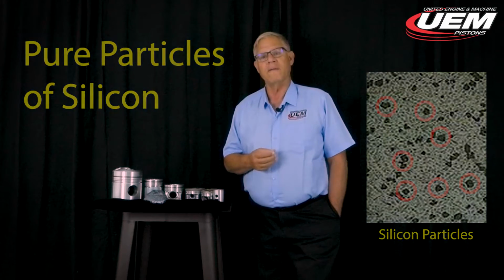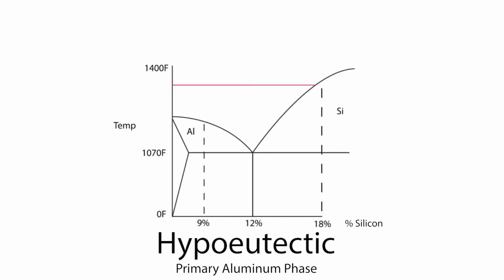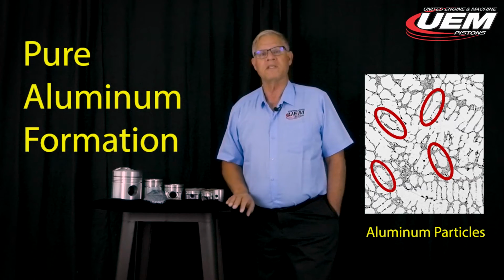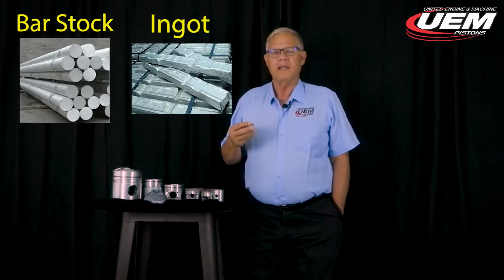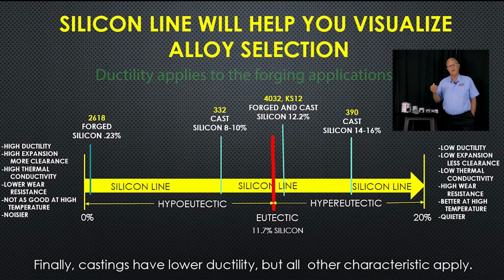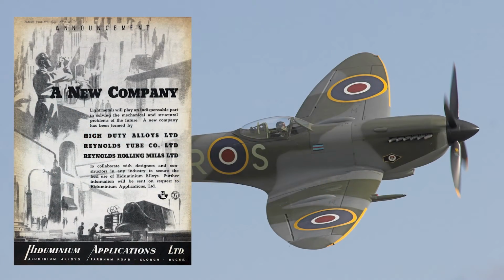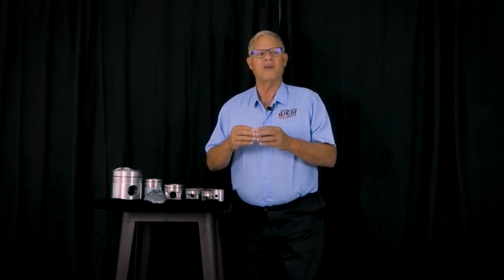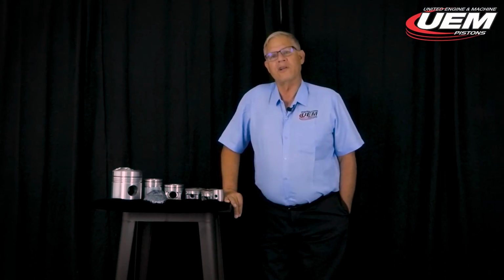Eutectic Alloys Explained! | Part 2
Join United Engine and Machine's President, Scott Sulprizio as he explains how Eutectic, Hypereutectic and Hypoeutectic alloys work when it comes to casting or forging a piston.